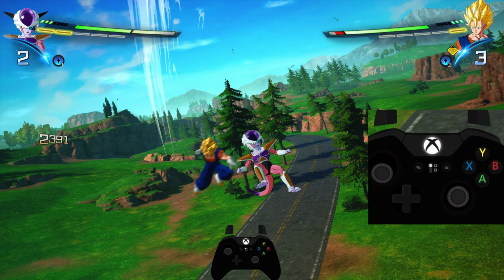Every Evasive Maneuver In Sparking Zero With Slow Motion And Controller Overlay - Defense guide!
How to use Z counter, Vanish, Grab deflect, Side Step and Sonic Sway in Dragon Ball Sparking Zero - in slow motion with a controller overlay so you can see everything clearly and master the timings for ultimate defense.